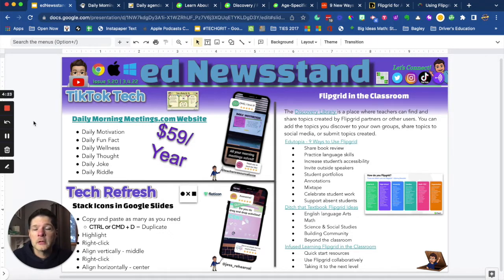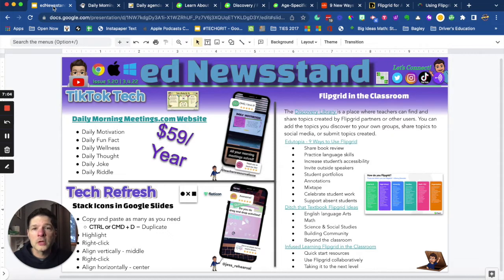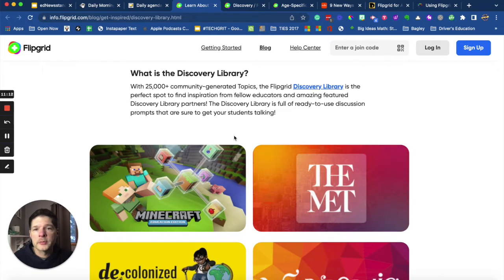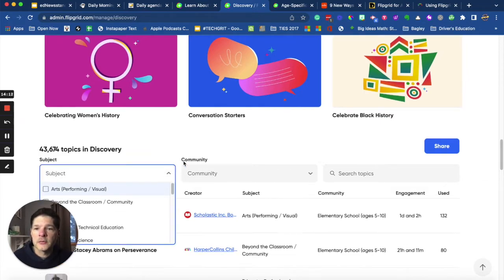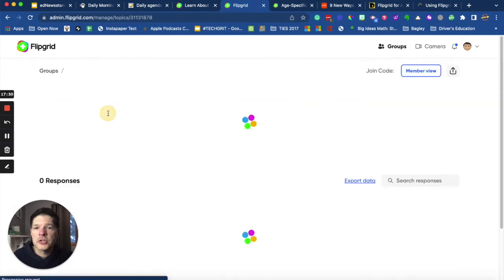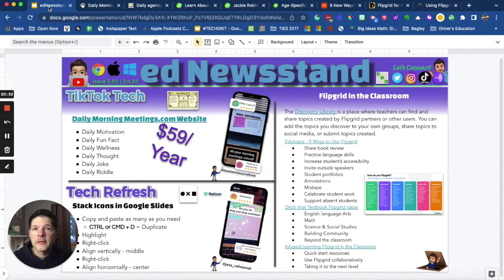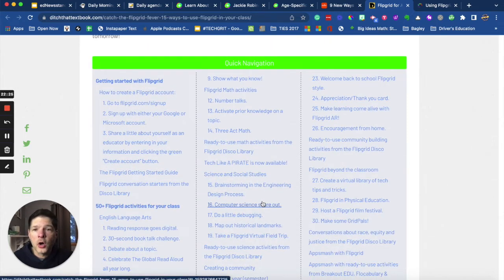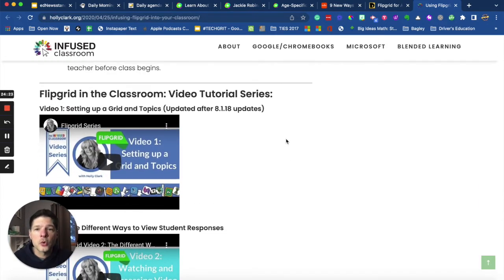4.20: Flipgrid in the Classroom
Last week, I introduced Flipgrid and demonstrated how to get started with groups, topics, and some of the unique features of the camera and the effects drawer. This week's newsletter is all about ideas for using Flipgrid in the classroom. The newsletter starts by introducing the Discovery Library and how to add pre-created topics to your library. After introducing the Discovery Library, I found nine ideas from Edutopia for incorporating Flipgrid into the classroom. Matt Miller, from Ditch that Textbook, provides an index to 50+ ideas for incorporating Flipgrid into your classroom. Finally, Holly Clark, from the Infused Classroom, has a handful of ideas for users at various comfort levels and age levels when using Flipgrid in the classroom.
In TikTok Tech, @teachersresourceforce will show you a website that will deliver daily morning meetings right to your inbox with zero prep. While the website does have a cost, Slides Mania does have free templates you can download if you would like to create your own morning meeting slides. In Tech Refresh, Jesse Bastarache, from @jess_rehearsal, will show you how to use icons to make them look like you have infinitely cloned them for students to use in different activities on Google Slides. If you are looking for icons to use you can find them at the Noun Project or Flaticon. You can also install the add-ons in Google Slides to pull in icons without leaving your Slides.

Chapters
0:00 Introduction
1:10 TikTok Tech
3:32 Slides Mania morning meeting templates
5:02 Tech Refresh - Clone Icons
6:51 Flipgrid in the Classroom
7:27 Inspiration in the Discovery Library
8:30 Add from the Discovery Library
11:44 Age-Specific Flipgrid Resources
13:34 Edutopia - 9 Ways to Use Flipgrid
14:46 Ditch that Textbook 50+ Flipgrid Ideas
16:01 Holly Clark Infusing Flipgrid
17:20 Closing
18:30 Social Media Links